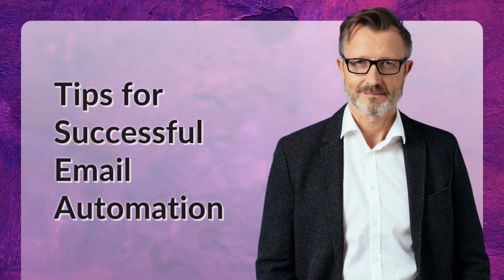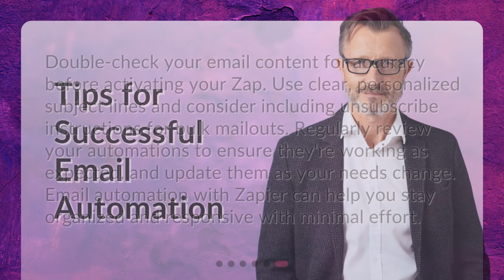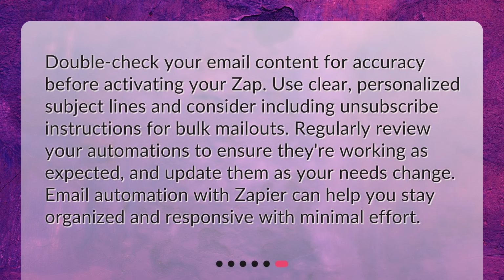Automate Emails with Zapier: Easy Step-by-Step Guide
Zapier Email Guide 👉 Learn to automate your emails effortlessly with Zapier! This step-by-step guide walks you through setting up email workflows, connecting apps like Gmail, and boosting productivity with simple automation. Ideal for beginners looking to save time and streamline communication.

00:00 🔹 Introduction to Email Automation with Zapier
00:26 🔹 Getting Started: What You'll Need
00:50 🔹 Creating Your First Zap
01:16 🔹 Setting Up the Email Action
01:46 🔹 Activating and Managing Your Workflow
02:10 🔹 Tips for Successful Email Automation

📌 Coding for Productivity 🔸 Low-Code and No-Code Productivity Solutions 🔸 How to Automate Emails with Zapier: A Step-by-Step Guide